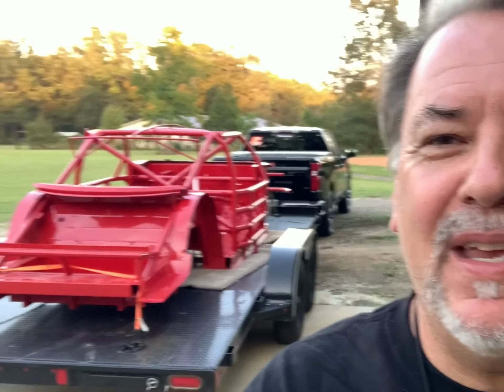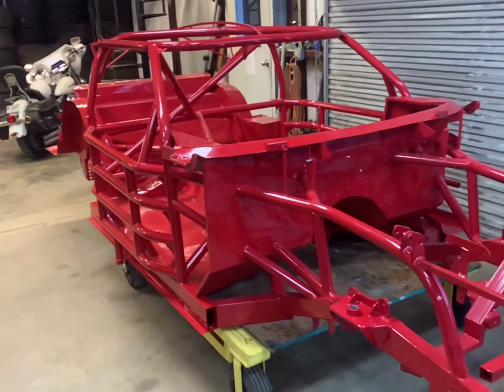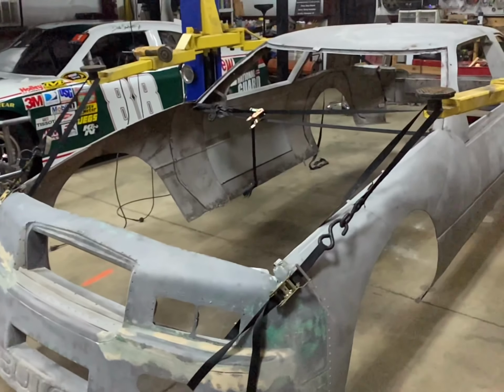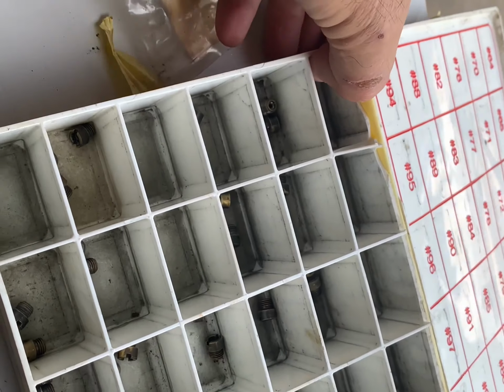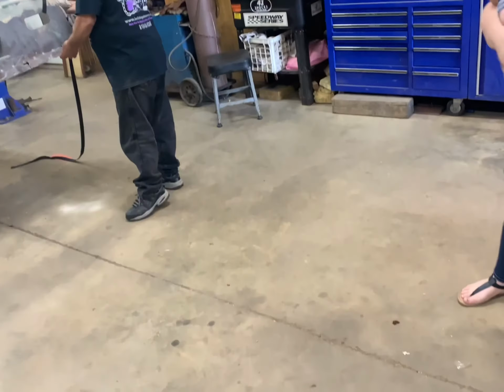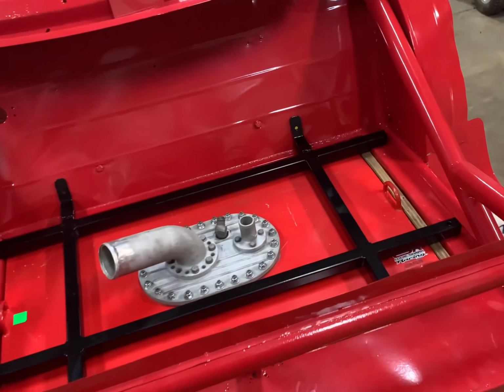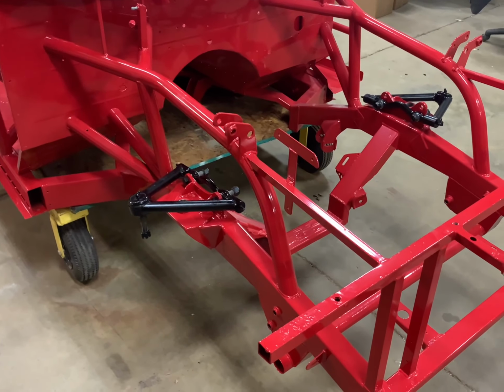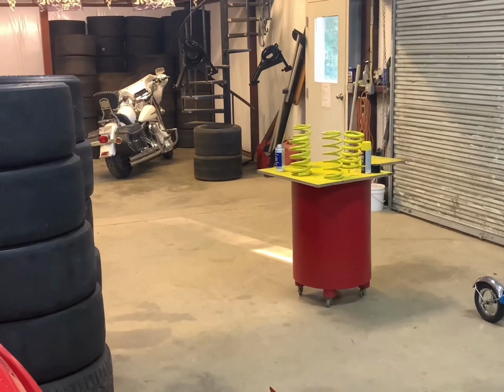#92 NASCAR Chassis Is Back From Paint Plus New Carburetor Jets For Street Legal.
Time for assembly !!